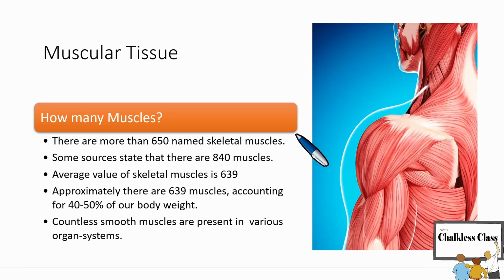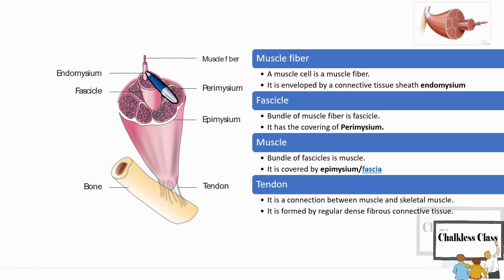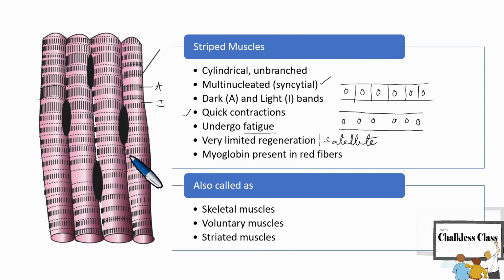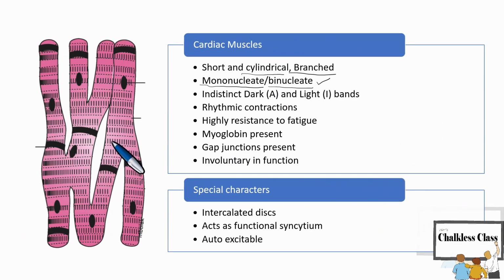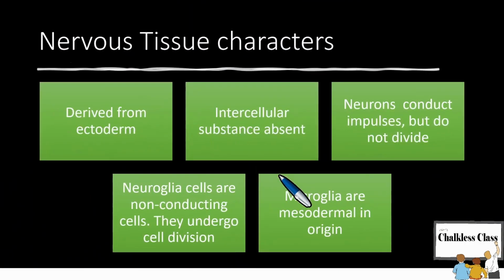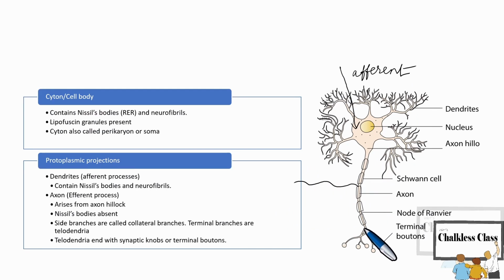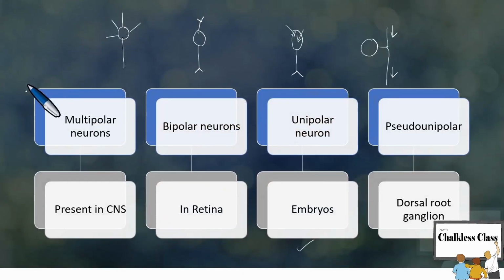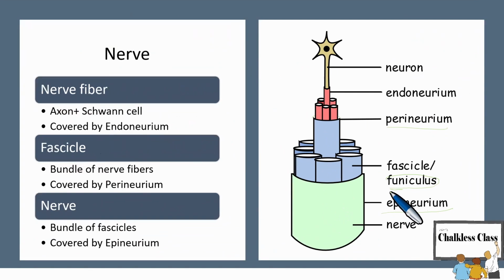MUSCLES AND NEURONS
Muscle Tissue
Muscle tissue is specialized for contraction and movement, comprising three types: skeletal, cardiac, and smooth. Skeletal muscles are voluntary and striated, enabling body movements. Cardiac muscle, found in the heart, is involuntary and striated, pumping blood. Smooth muscle, found in organs, is involuntary and non-striated, controlling functions like digestion.
Nervous Tissue
Nervous tissue is essential for communication and control within the body. It consists of neurons, which transmit electrical signals, and glial cells, which support and protect neurons. This tissue forms the central and peripheral nervous systems, coordinating bodily functions and responses to stimuli.